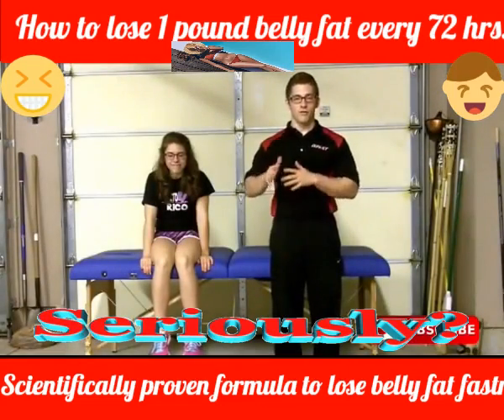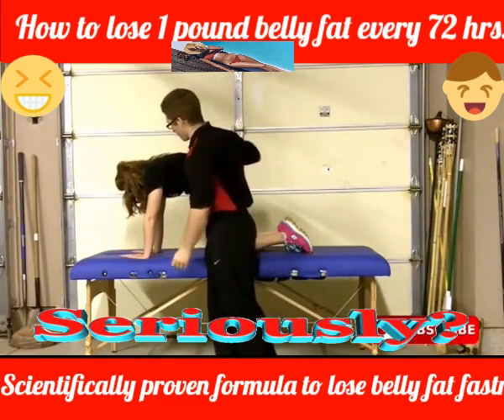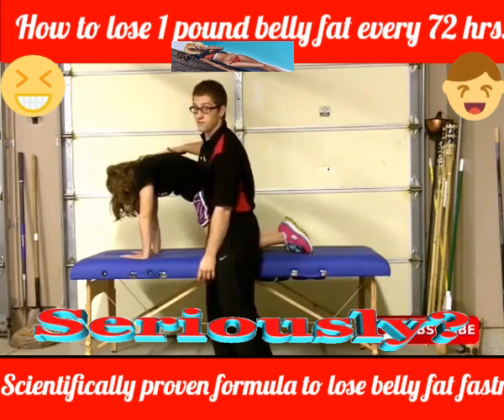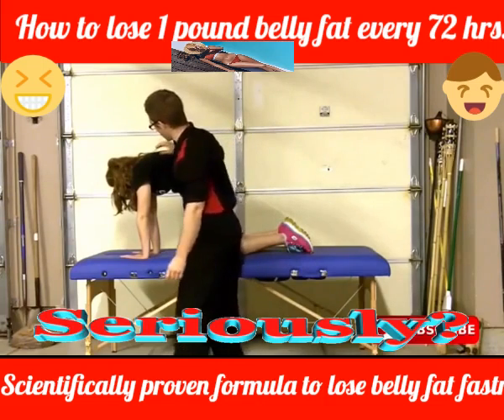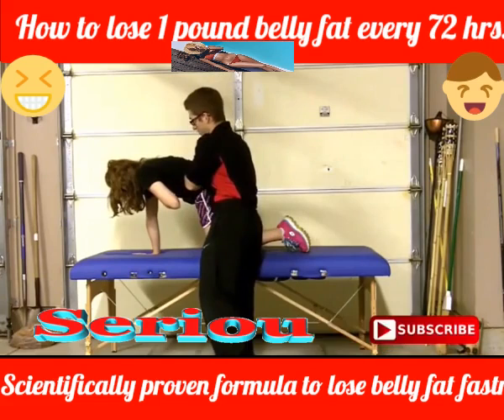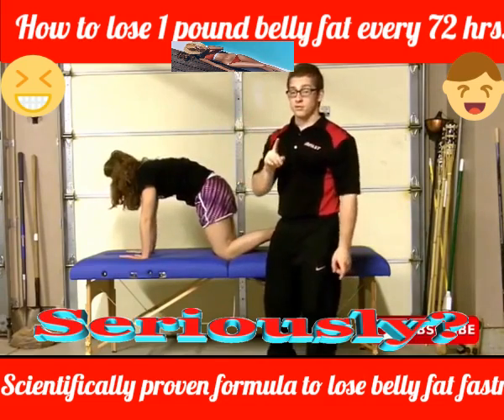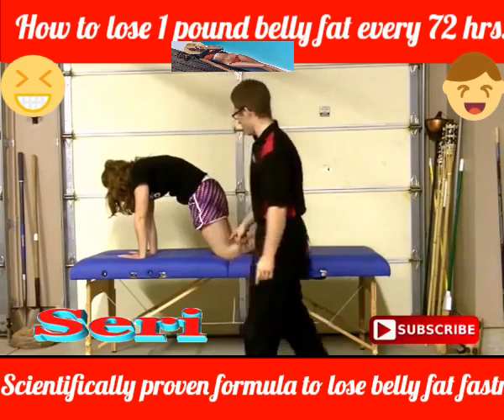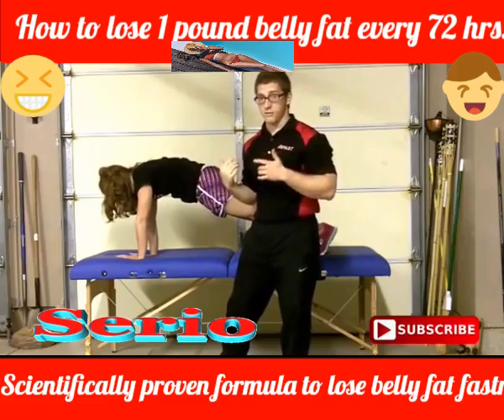How To Lose Belly Fat Permanently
How To Lose Belly Fat PERMANENTLY. It’s hard to believe, but you can shape your body and lose belly fat in just a week. Belly fat is something no one really wants to have. And if you stand with us, who have something, we have great news. If you have a lot of excess fat around your waistline, even if you’re not very heavy, then you should take some steps to get rid of it. Belly fat is usually estimated by measuring the circumference around your waist. This can easily be done at home with a simple tape measure.
Anything above 40 inches (102 cm) in men and 35 inches (88 cm) in women, is known as abdominal obesity. The fat in the abdominal cavity, the belly fat, that causes the biggest health issues.
Here are 6 evidence-based ways to lose belly fat. 1) Don’t eat sugar and avoid sugar-sweetened drinks. 2) Eating more protein is a great long-term strategy to reduce belly fat. Protein is the most important macronutrient when it comes to losing weight 3) Cut carbs from your diet. Carb restriction is a very effective way to lose fat. 4)  Eat foods rich in fiber, especially viscous fiber. It is often claimed that eating plenty of fiber can help with weight loss. 5) Exercise is very effective at reducing belly fat. Daily walking, jogging or any form of stomach exercies helps. 6) Track your foods and figure out exactly what and how much you are eating. What you eat is important. Pretty much everyone knows this.However, surprisingly, most people actually don’t have a clue what they are really eating.People think they’re eating “high protein,” “low-carb” or whatever, but tend to drastically over- or underestimate.I think that for anyone who truly wants to optimize their diet, tracking things for a while is absolutely essential. These are the ways to lose belly fat permanently.